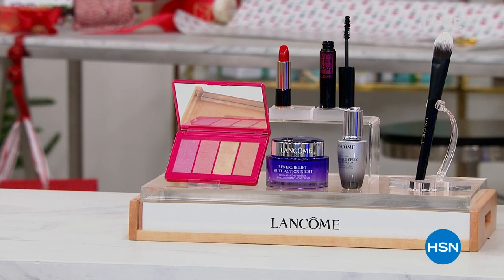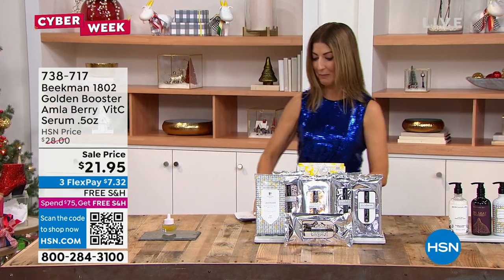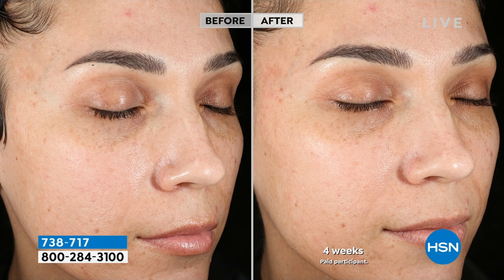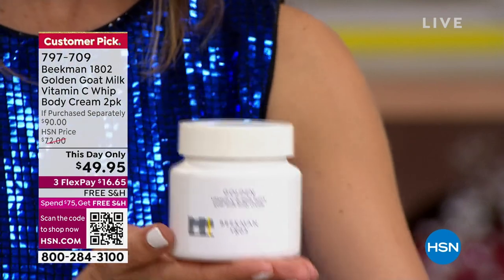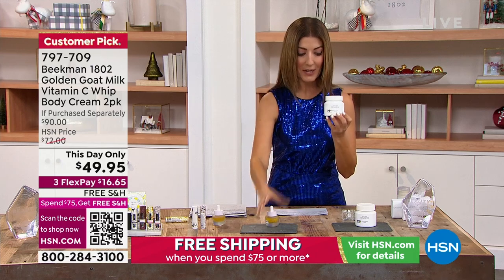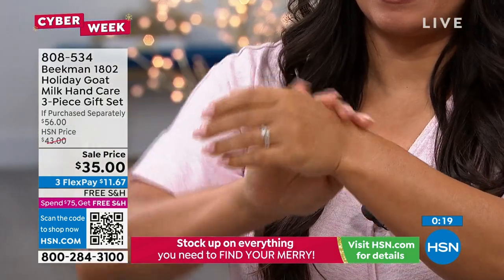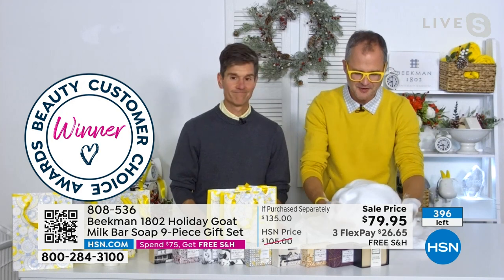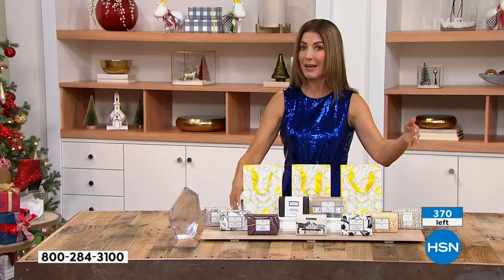HSN | Beekman 1802 Bath & Body Gifts - All On Free Shipping 11.30.2022 - 07 PM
Discover the farm-to-skin difference of products made with pure goat milk - all on FREE shipping.